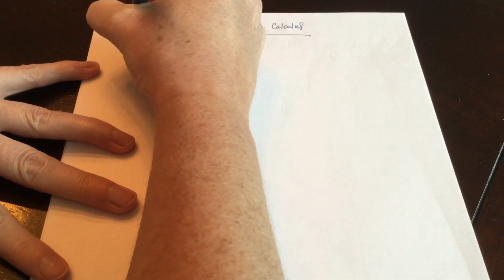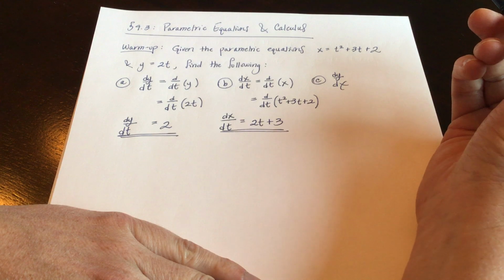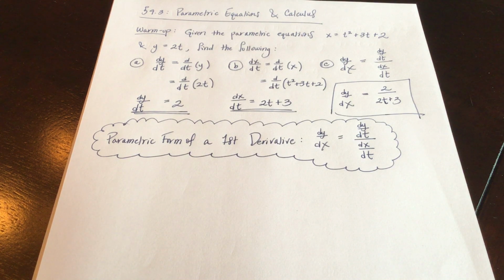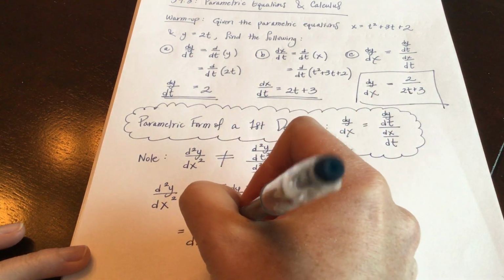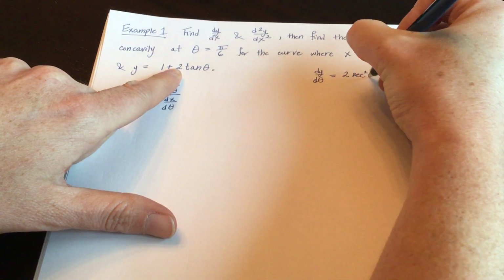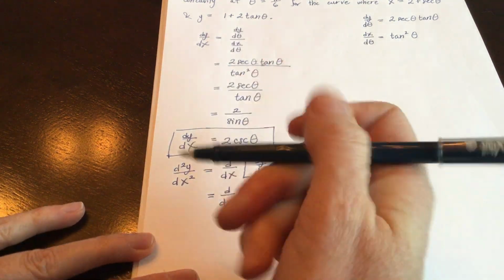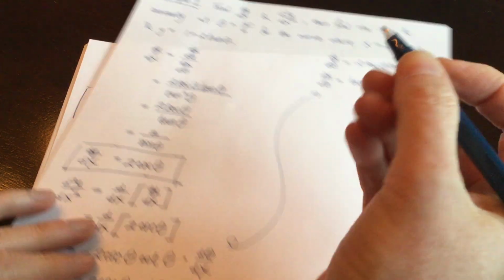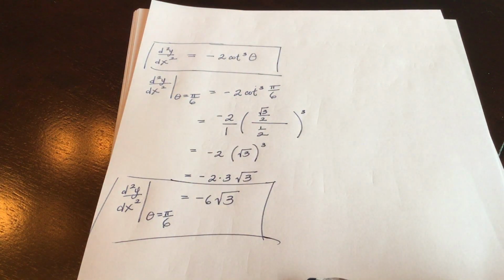Parametric Equations and Calculus (part 1): Derivatives in Parametric Form